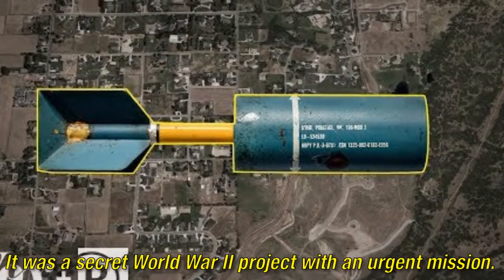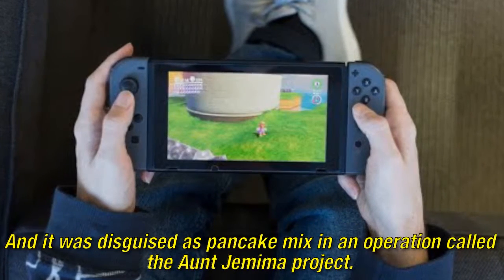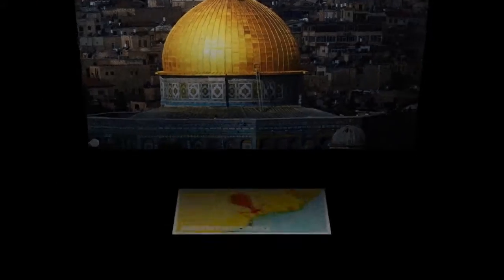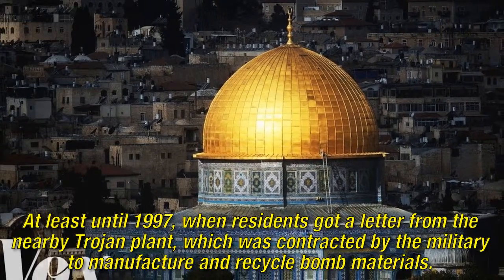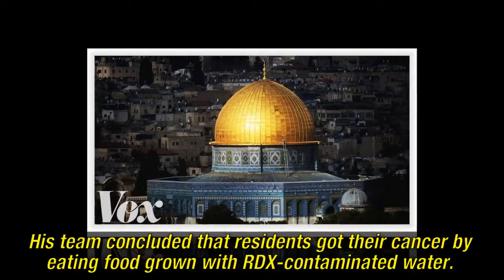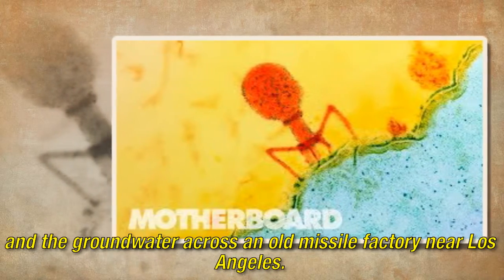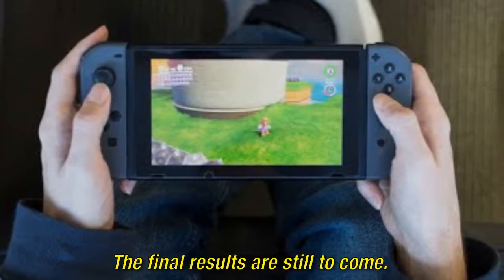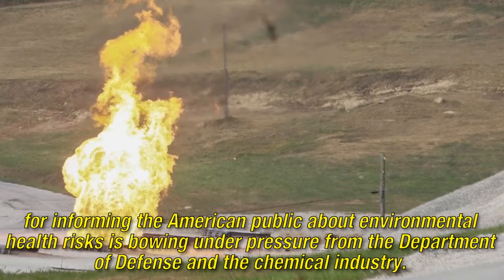How this military explosive is poisoning American soil